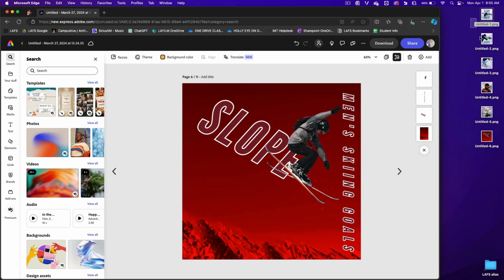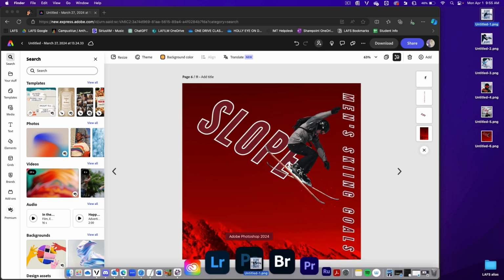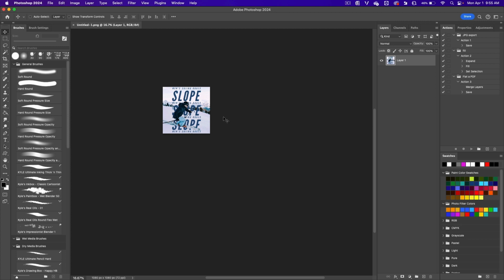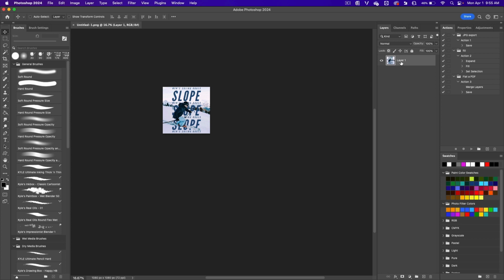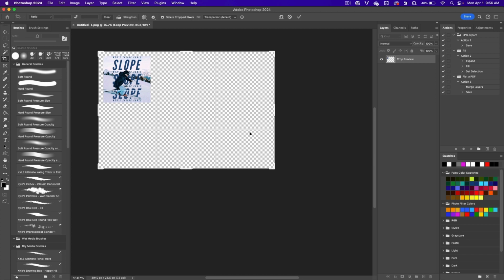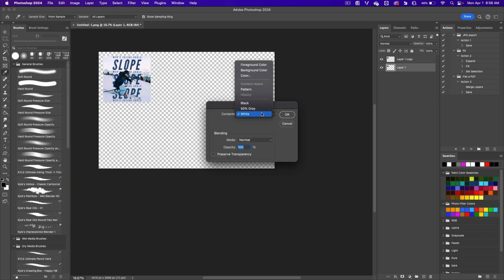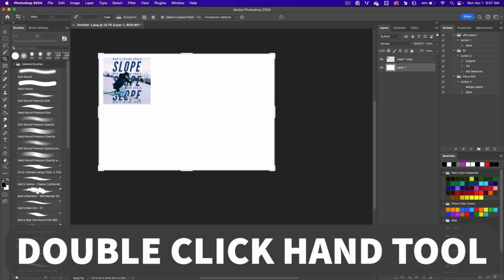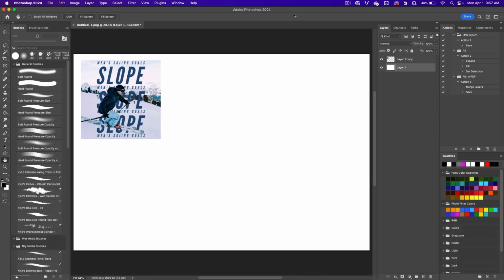3.3e Adobe Photoshop - Creating a Canvas Area to Add in Multiple Design Concepts for a Client